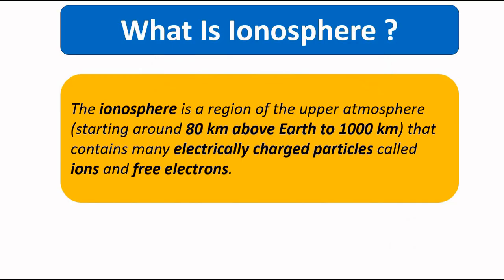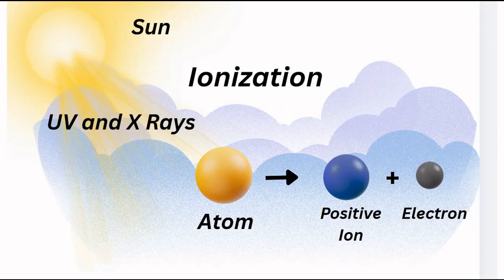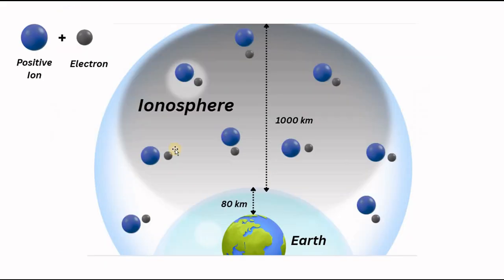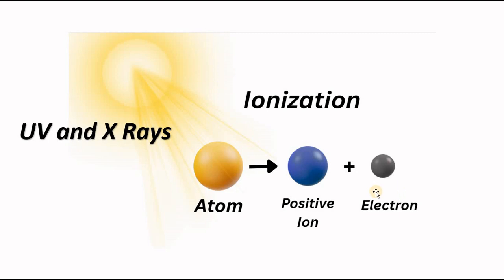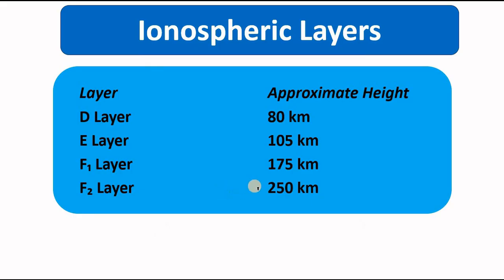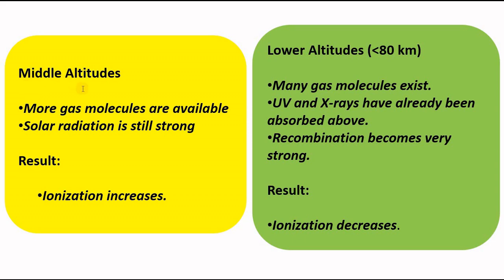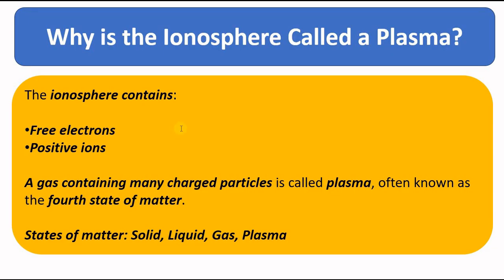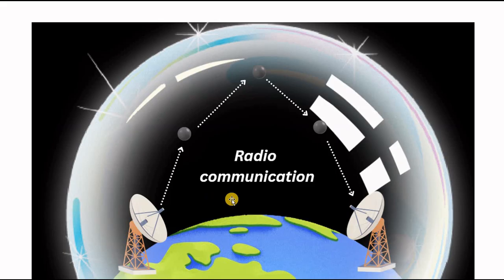Ionosphere | Basic Concepts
In this video, we are going to discuss some basic concepts related to  Ionosphere.